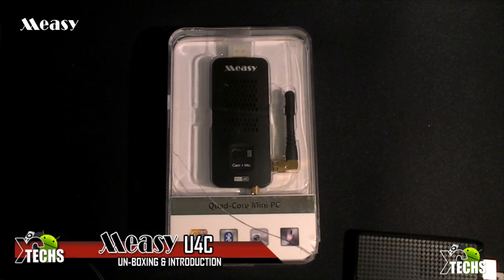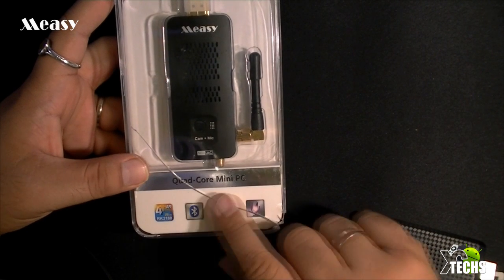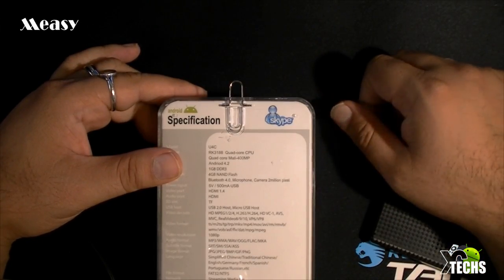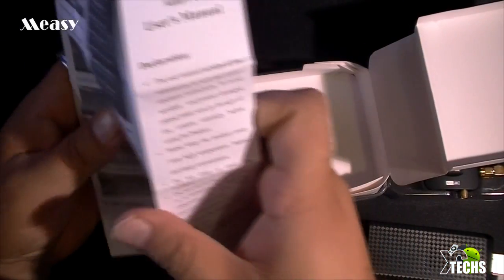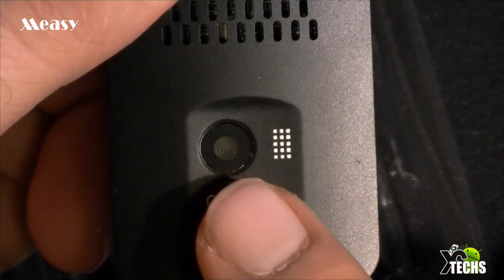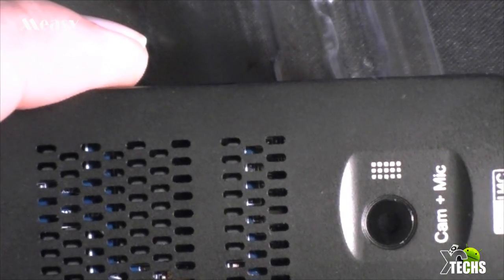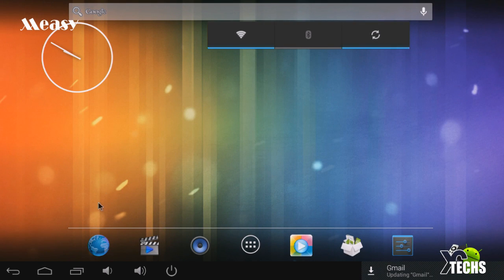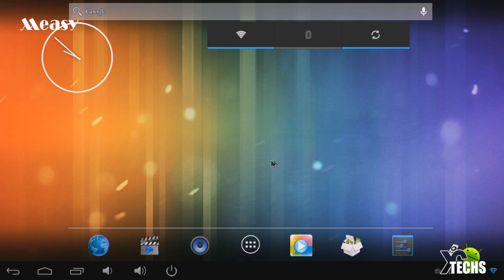Measy U4C QuadCore Mini PC - Un-boxing And Introduction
Measy U4C is Quad Core Mini PC, it has alot of great features beside having Bluetooth 4.0, 2Mp Camera, Mic, and more